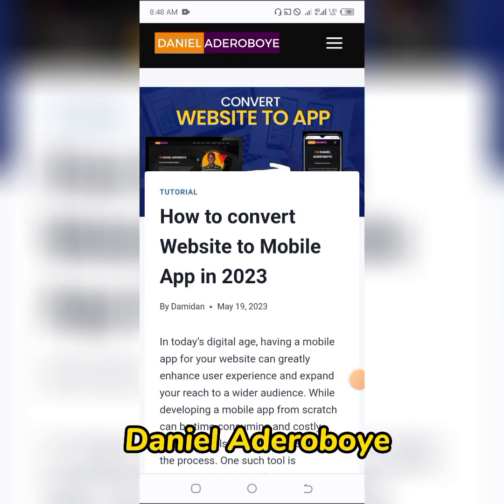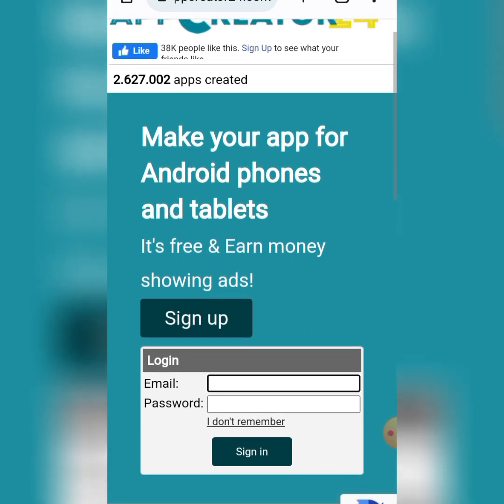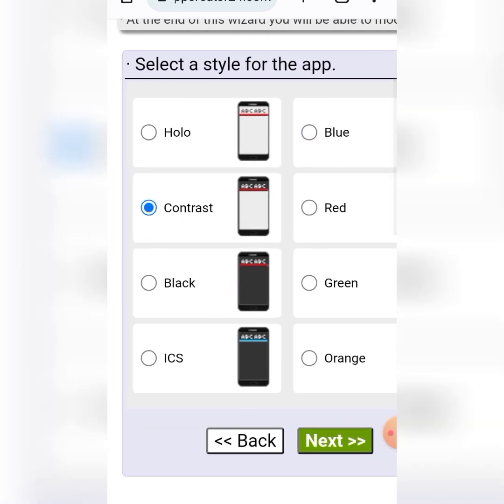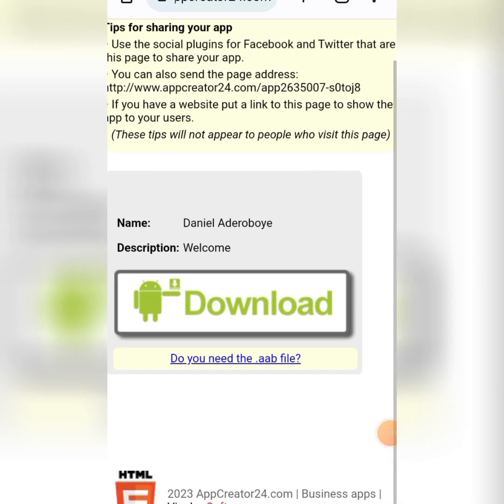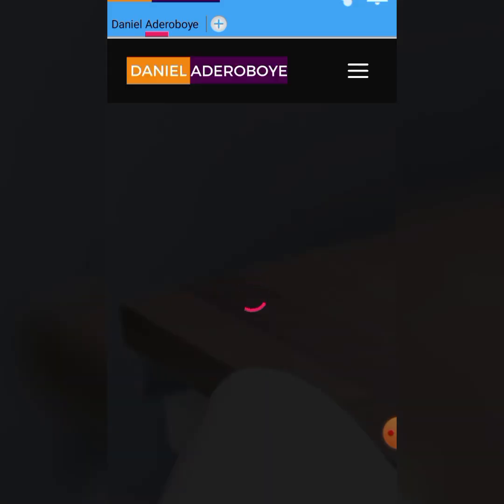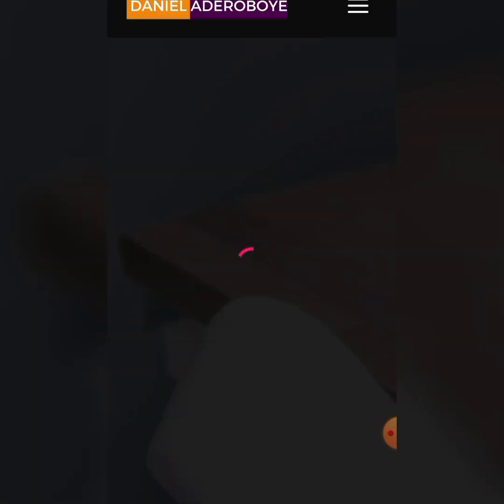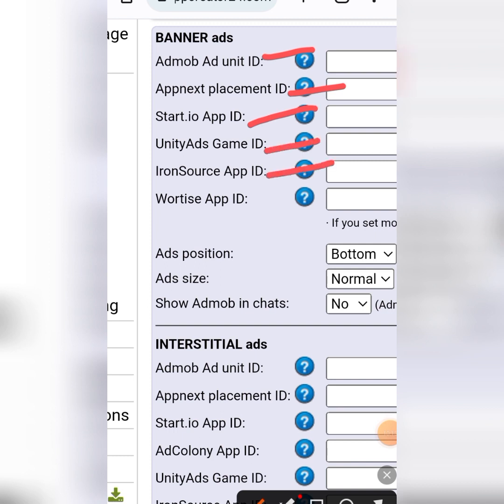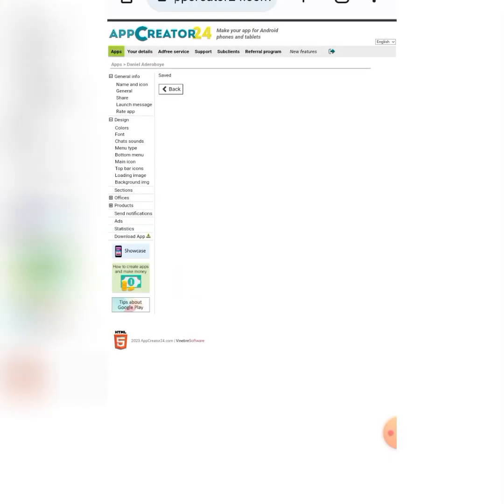Convert any Website to App and earn from it// Website to App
Here is how you can convert any website into a mobile app in two minutes.

This video is the complete guide that you would need inorder to convert any website into an app without writing a single line of code. Similarly, you will be able to earn from it immediately.